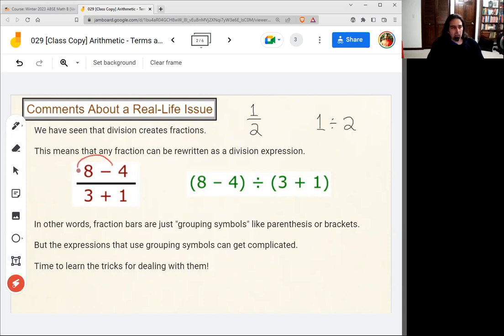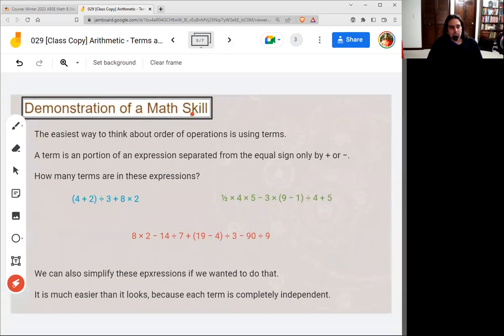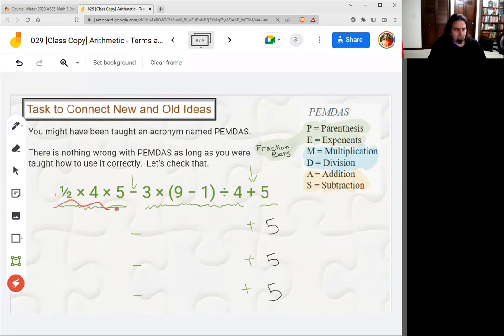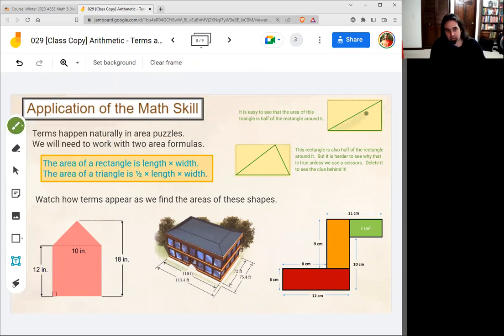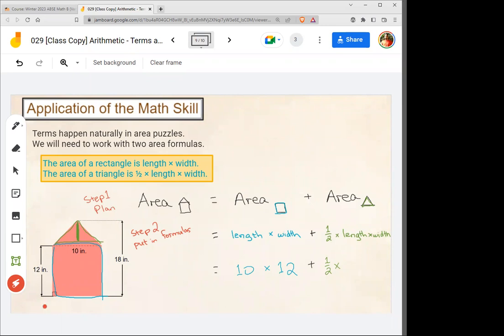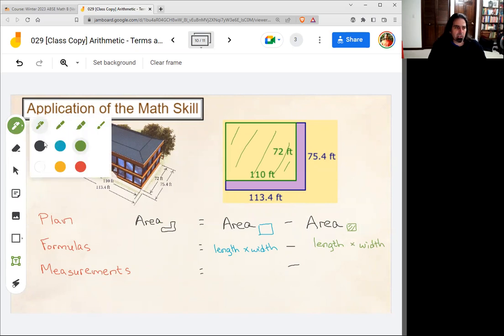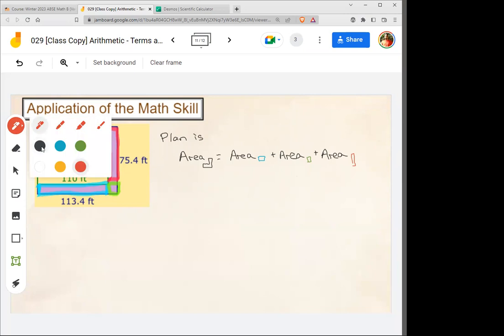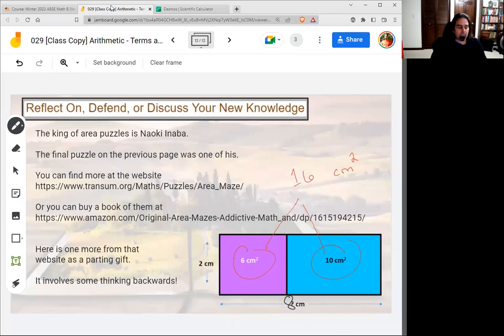029 Arithmetic - Terms and Area Puzzles